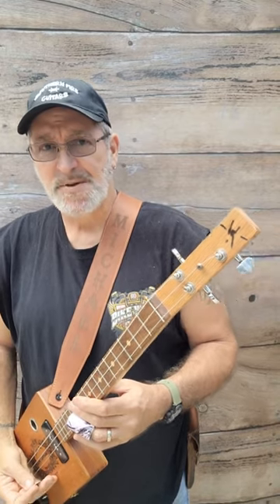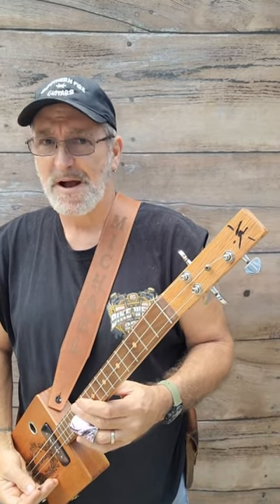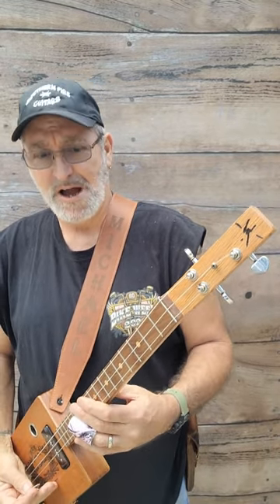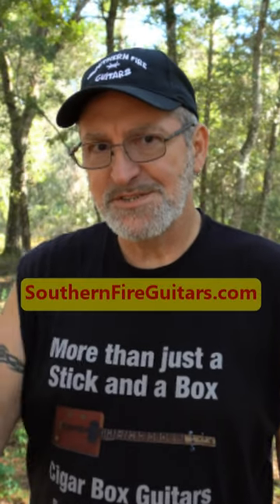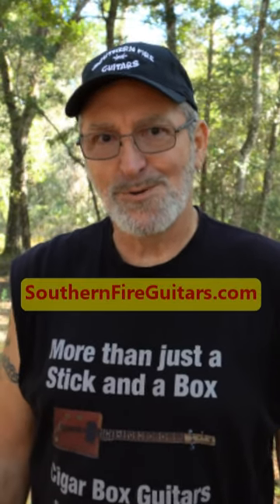Cigar Box Guitar Pro Builders WorkShop